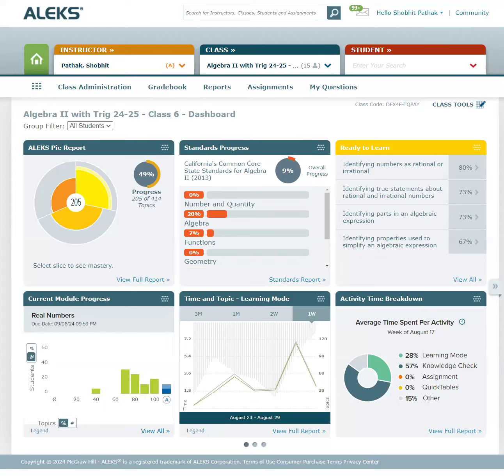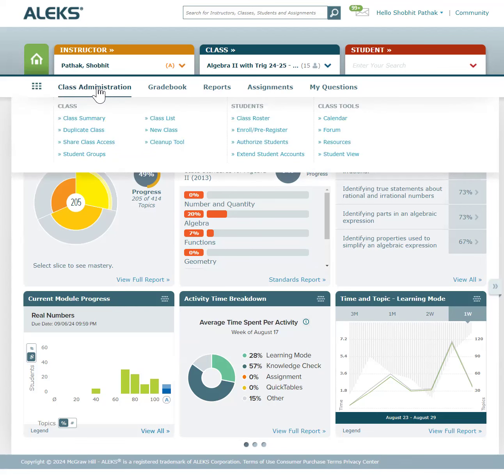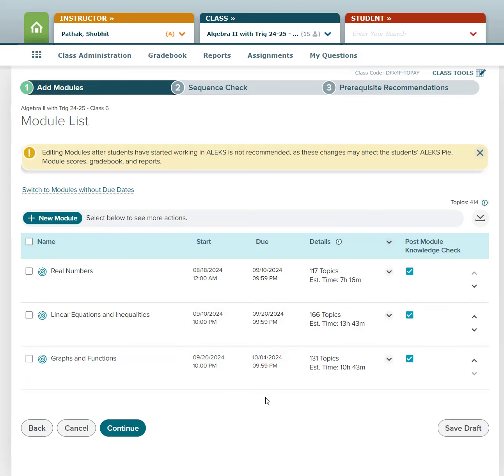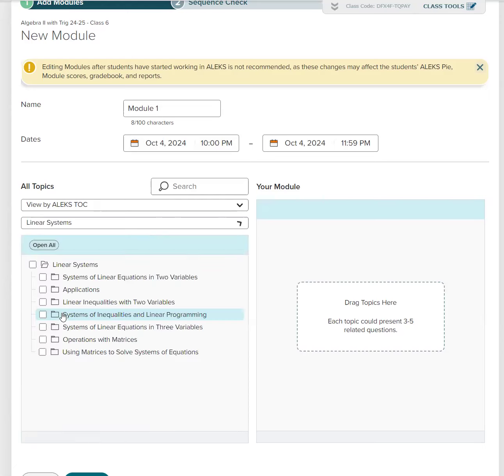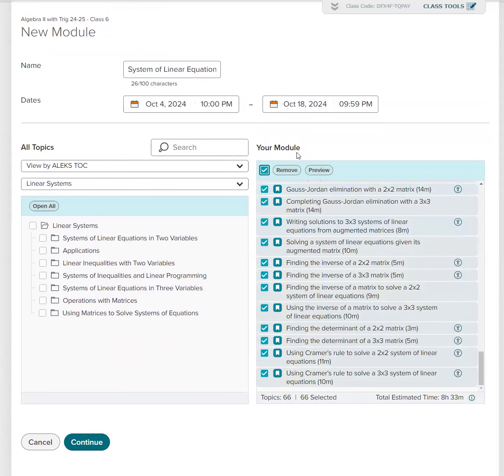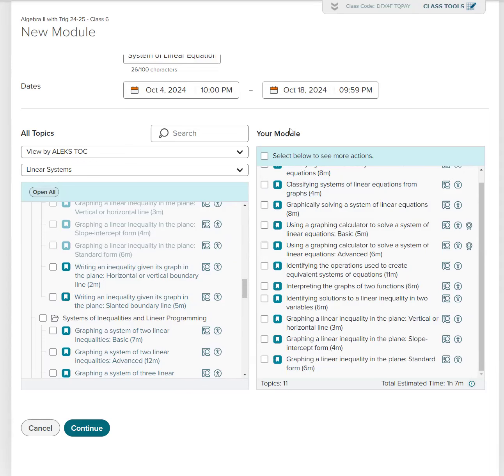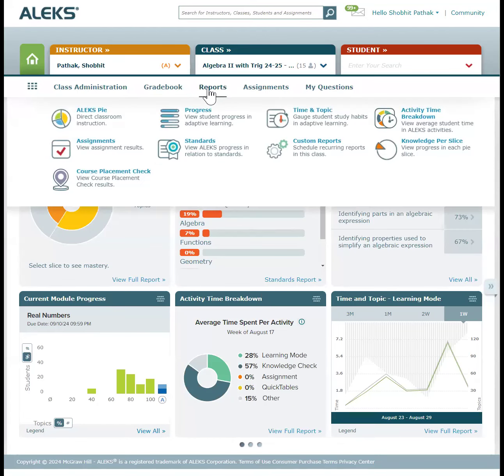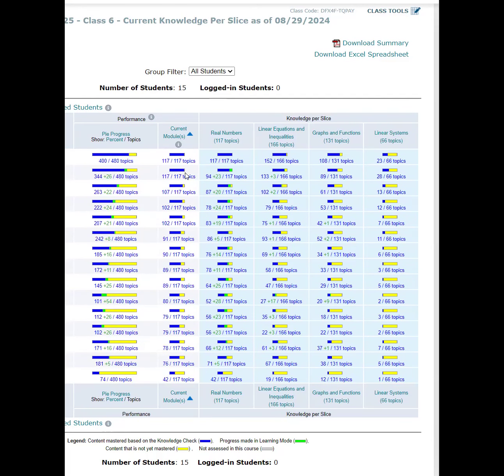ALEKS Setting up a new module and student progress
How to add a module, change due date and check student progress within modules on ALEKS.